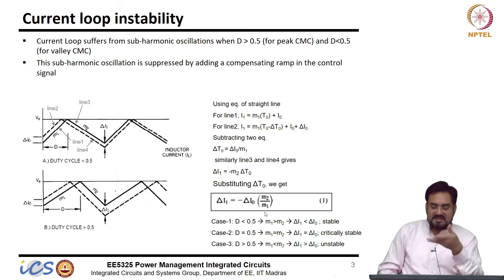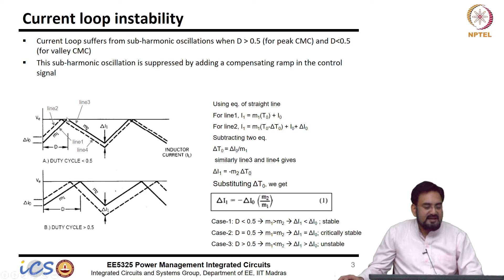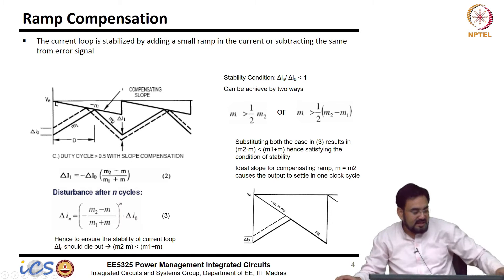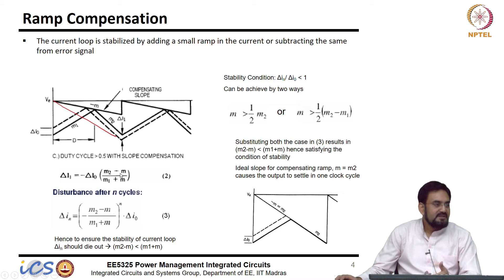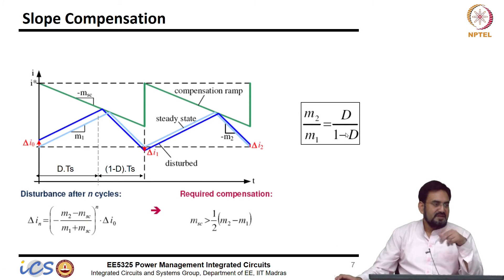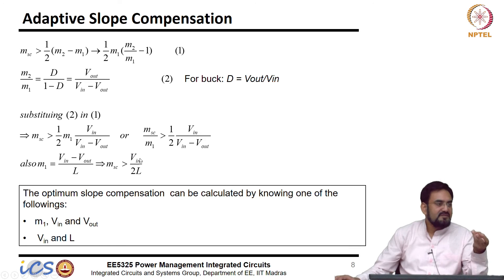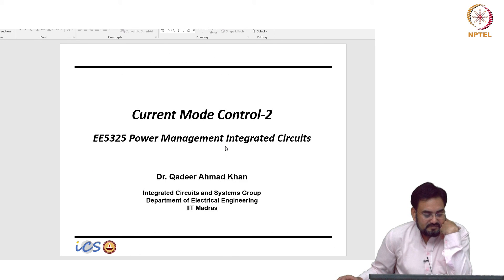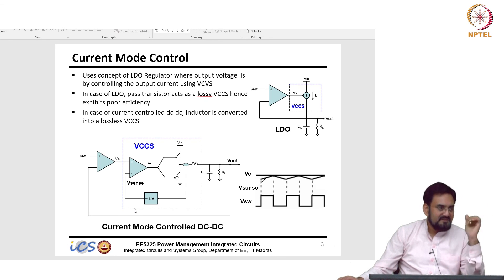#73 Ramp Adaptive Slope Compensation to Avoid Current Loop Instability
This lecture addresses a critical issue in power electronics: current loop instability. We'll learn how adding a compensating ramp to the sensed current can effectively stabilize the current loop. We'll explore the impact of the compensating ramp's strength and understand why it shouldn't be excessively strong to avoid shifting the system toward voltage mode control, which could lead to instability. We'll dive into the importance of the compensating ramp slope and its relationship to the inductor current down slope, a key factor in ensuring stability. Finally, we'll discover the concept of adaptive slope compensation, a dynamic compensation technique that adjusts the compensating slope based on the inductor current, further enhancing stability.